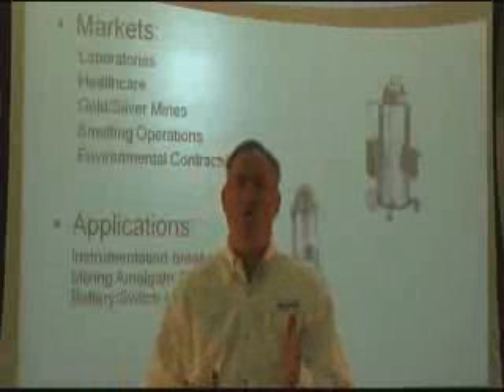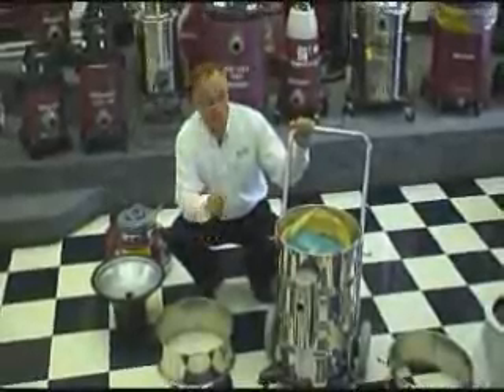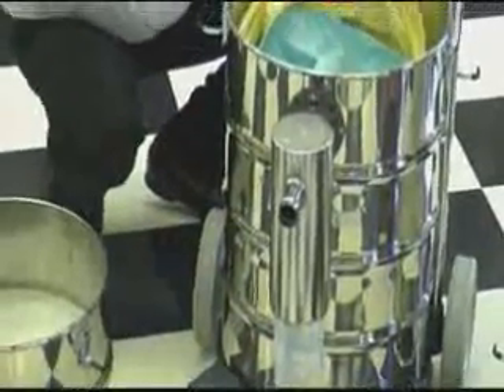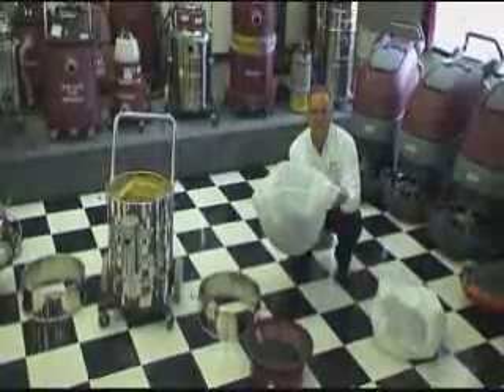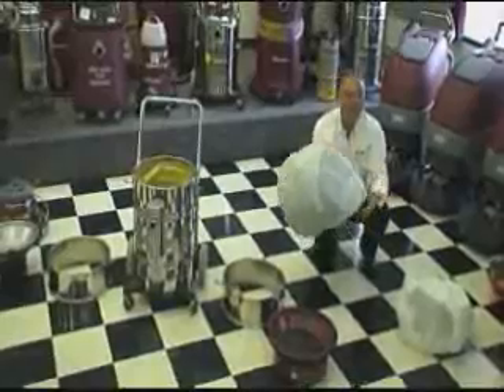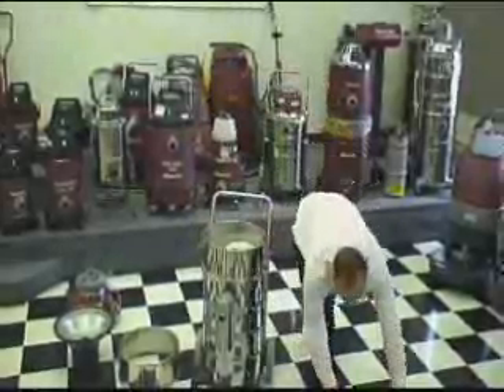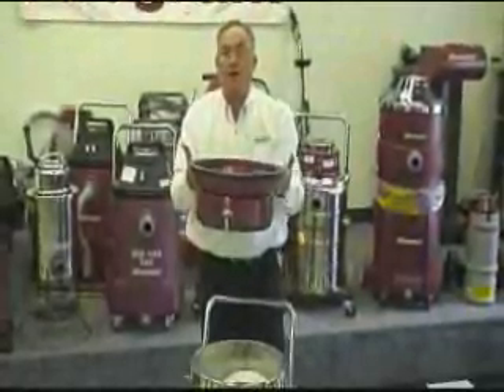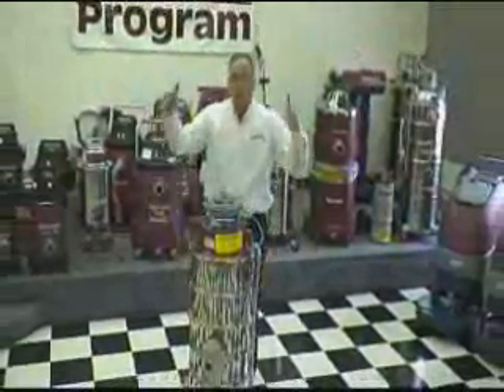Minuteman - Mercury Recovery System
This specially designed critical filter vacuum recovers elemental mercury and mercury contaminated particulate. The MRS vacuum features a carbon filter for eliminating toxic mercury vapors during the clean up process.